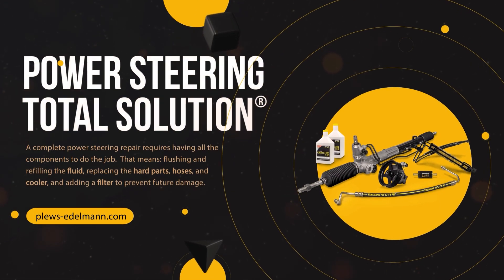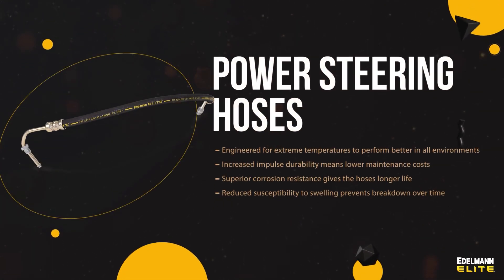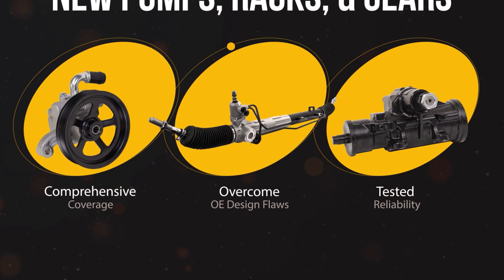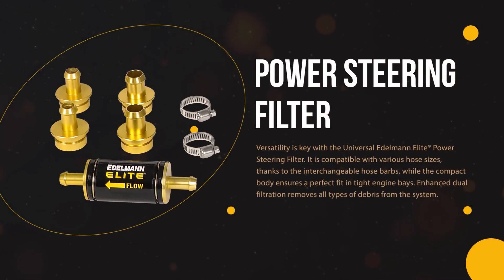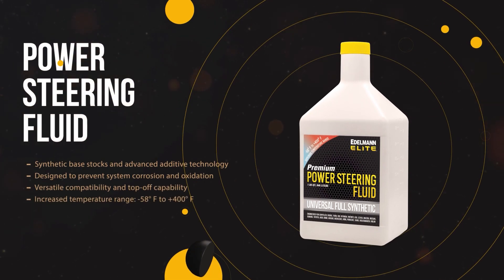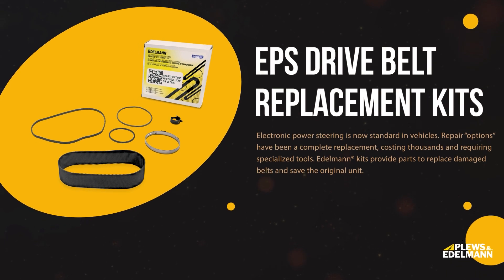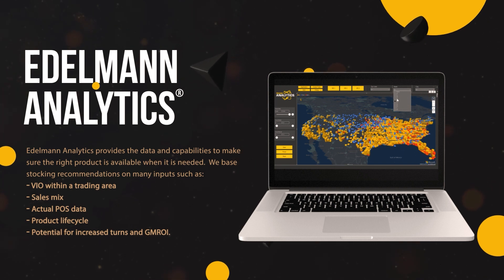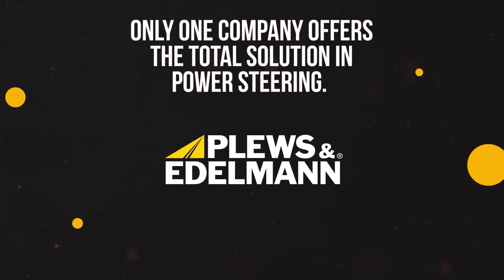Total Solution Overview with EPS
Discover the comprehensive "Total Solution" for all your power steering repair needs from Plews & Edelmann. This video provides an in-depth look at our extensive product line that covers every aspect of power steering system repairs and maintenance.